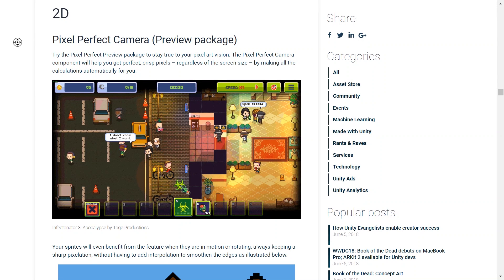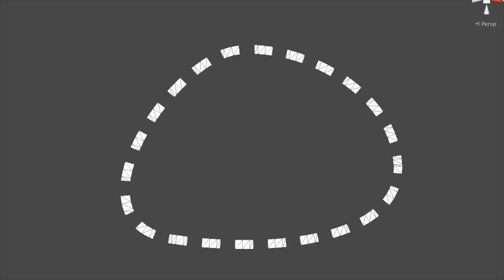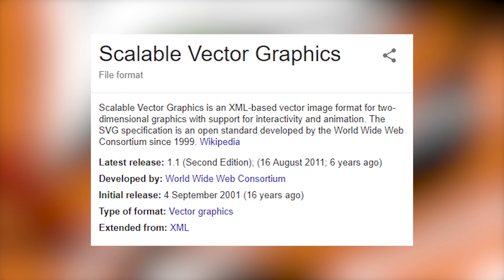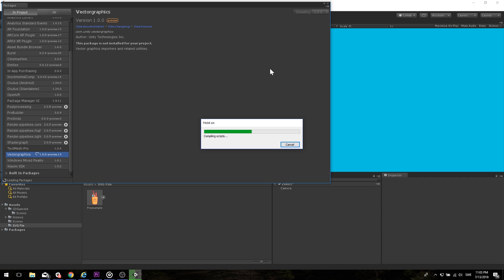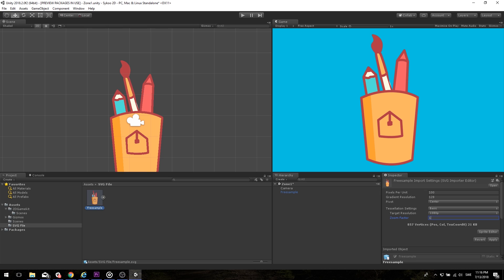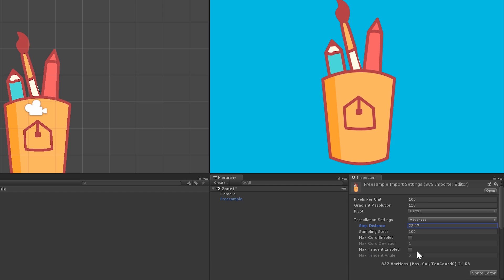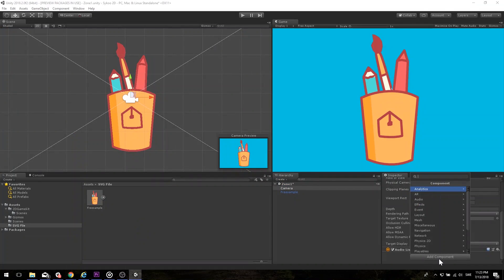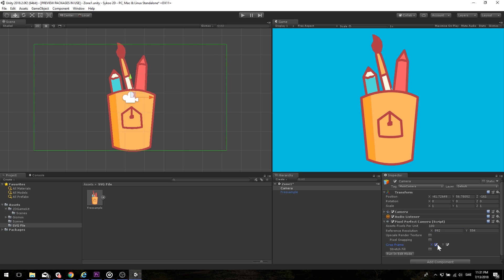NEW 2D TOOLS! - Unity 2018.2 Tutorial (Beginner Friendly)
Unity 2018.2 introduces multiple new 2D features, so I thought we should take a closer look at that! In this beginner friendly tutorial, we'll see how Pixel Perfect 2D and SVG Support work in Unity. Scalable Vector Graphics are amazing!

Do you want to see more content like this?